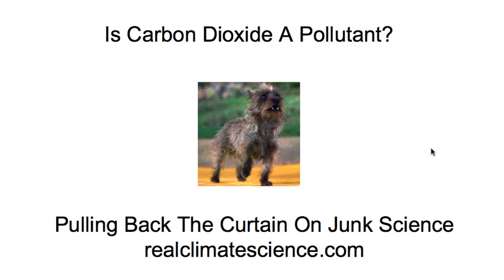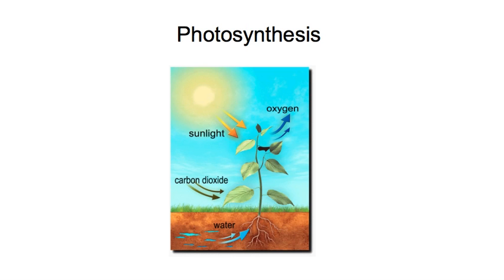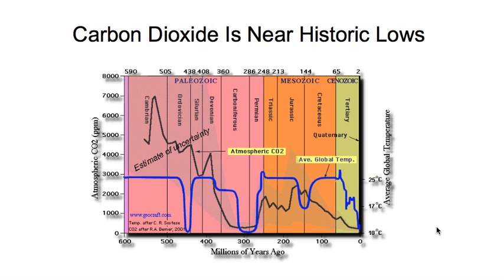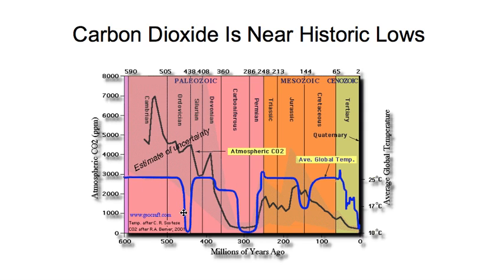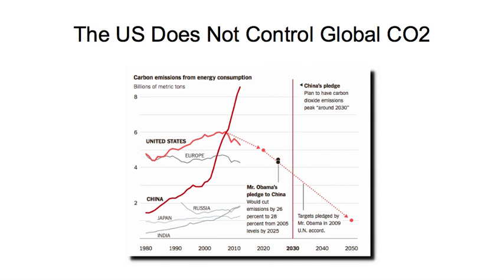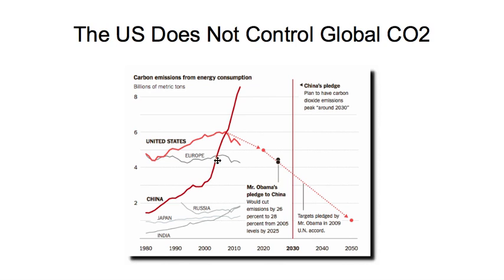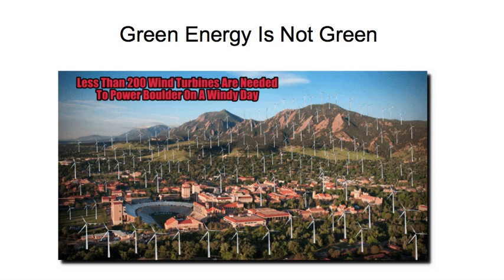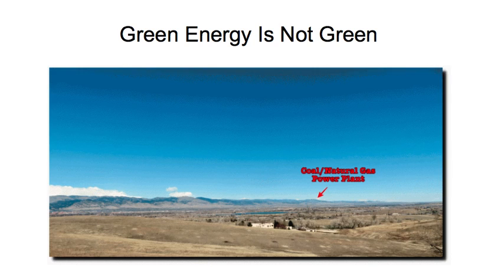Is Carbon Dioxide A Pollutant?